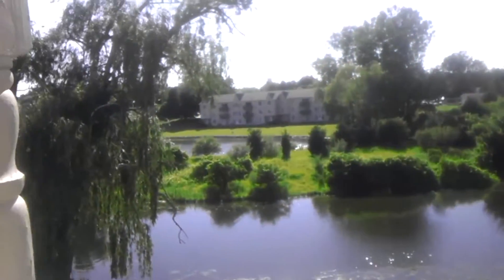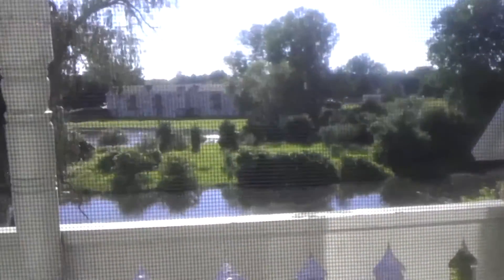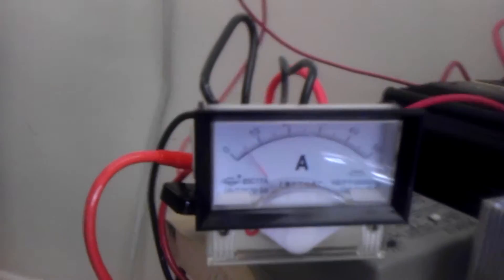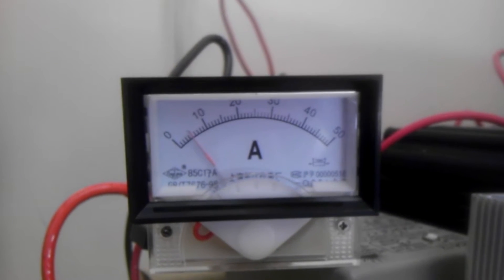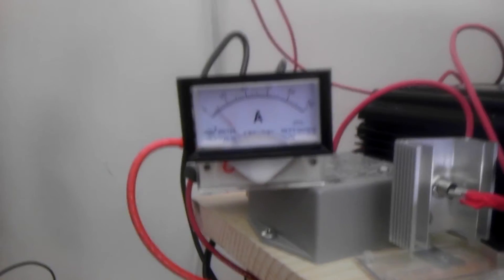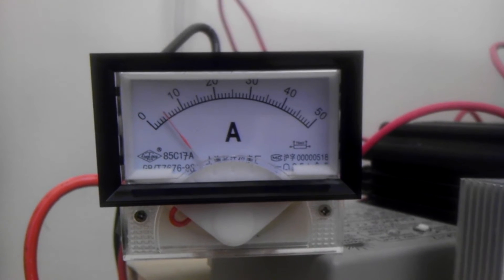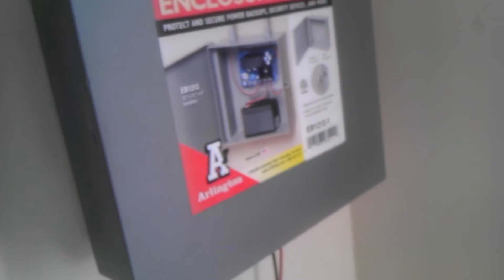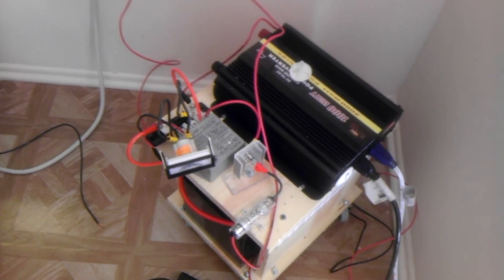Renewable Apartment - Proof that my 100 Watt Solar Panel puts out 5+ Amps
Reading the feedback on a video I posted about my setup there seemed to be a lot of doubt that I was actually getting 5+ amps or at least 95 watts charging current from a single panel. This video should prove that I am putting out what I say I am.